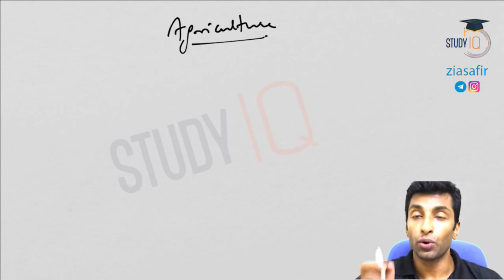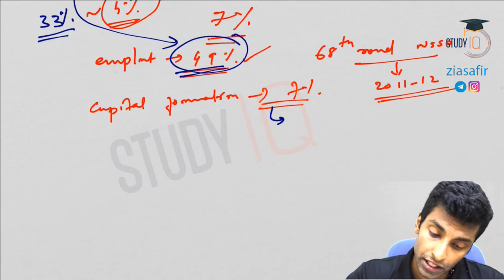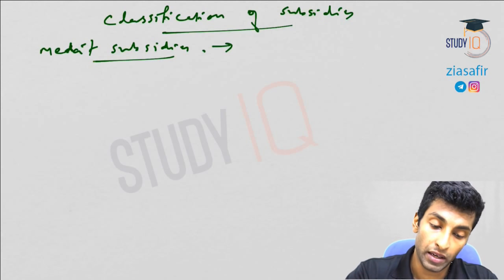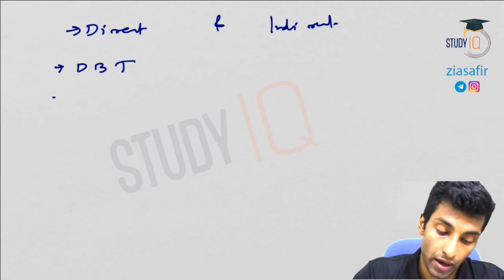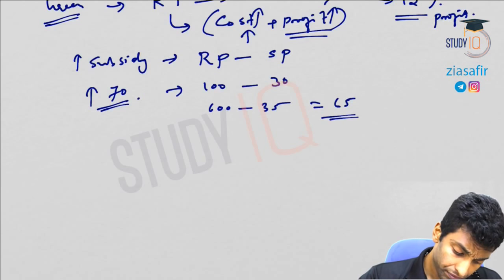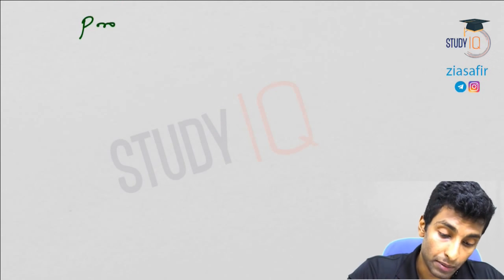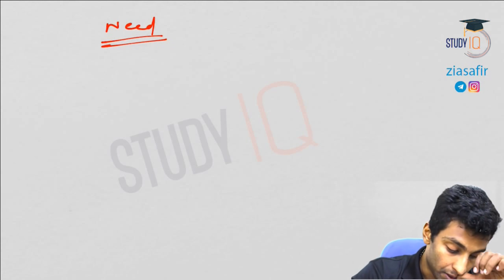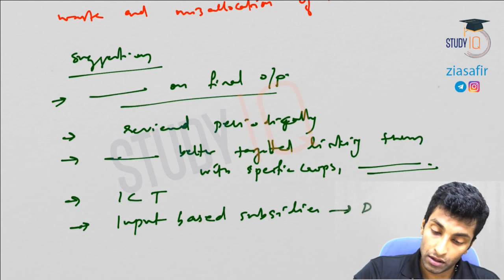Agriculture in India, Agricultural Subsidies, Classification of Subsidies explained for UPSC, SEBI